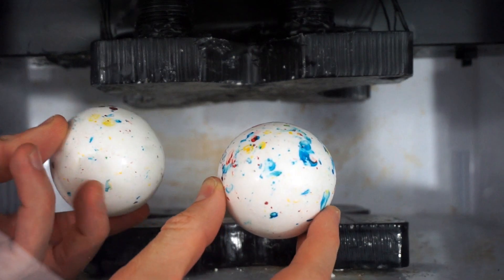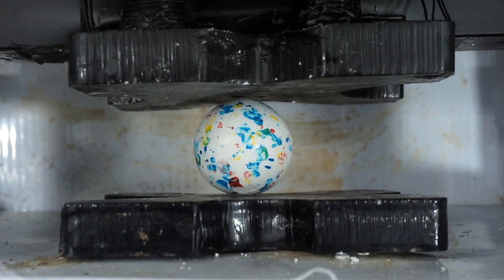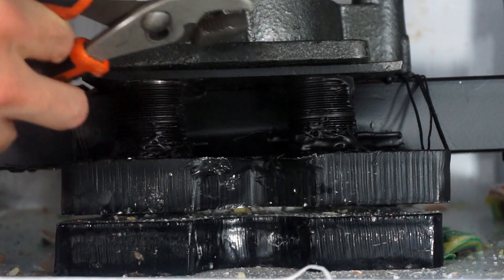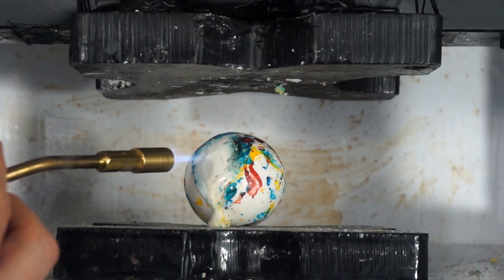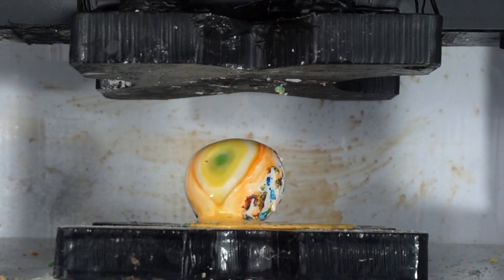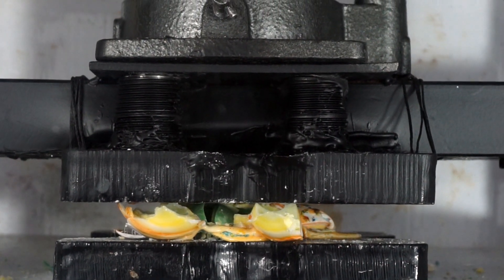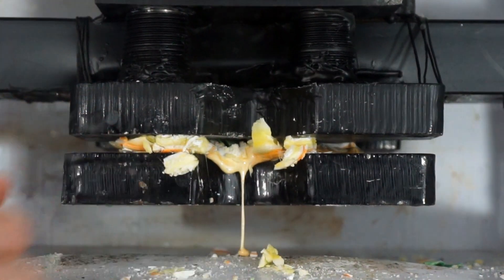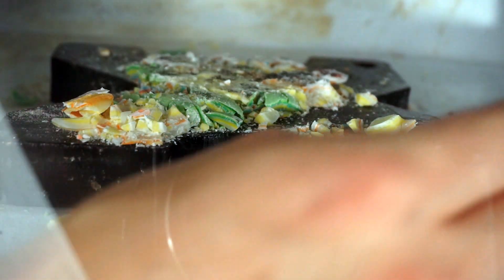Giant Molten Jaw Breakers Crushed With Hydraulic Press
In this video I crush some giant jaw breakers with a hydraulic press. First I crush a jawbreaker and watch as it explodes in the hydraulic press. Then I take a blow torch to another jaw breaker until it is molten on the outside, then I crush it with the hydraulic press to see how different it looks compared the non-molten jaw breaker.